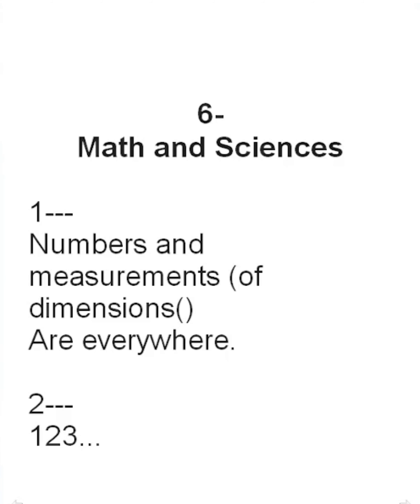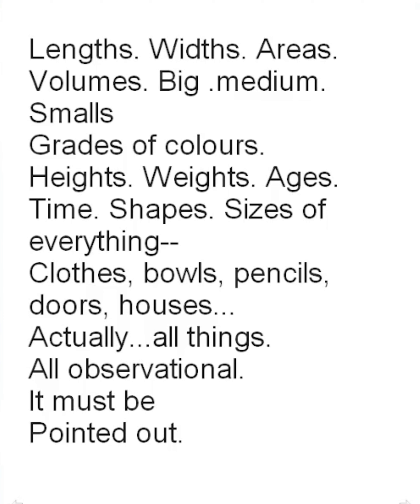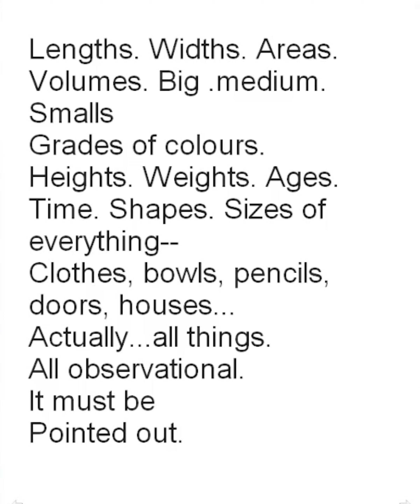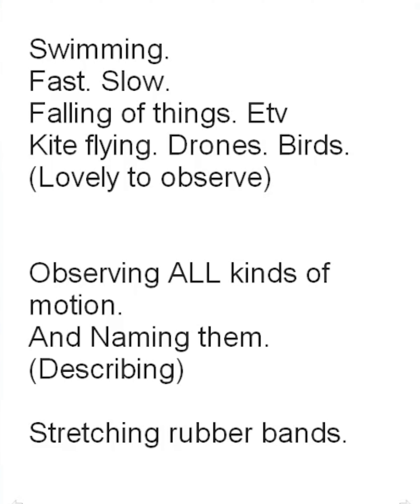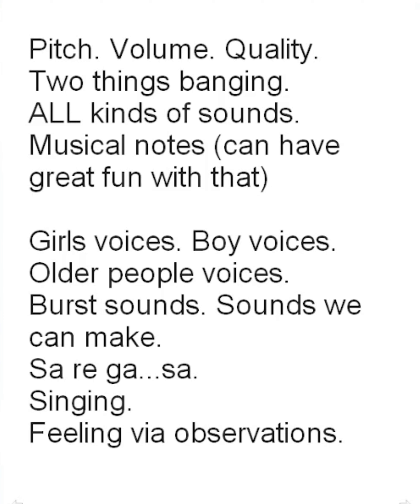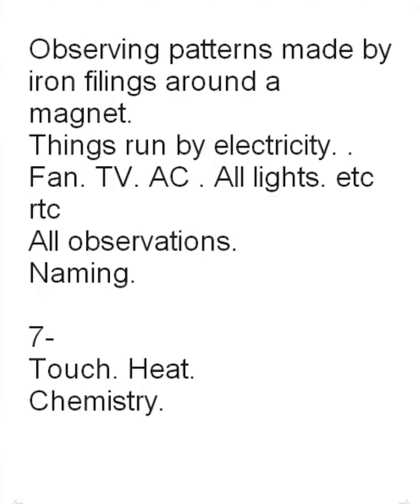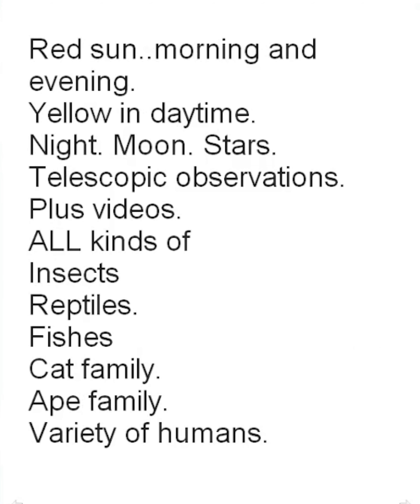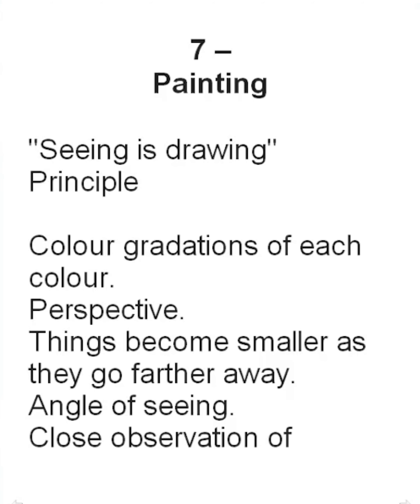Math and Sciences | MASTER EDUCATION - PRIMARY LEVEL | A New Holistic Approach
Math and Sciences

1---
Numbers and measurements (of dimensions()
Are everywhere.

2---
123...
Lengths. Widths. Areas. Volumes. Big .medium. Smalls
Grades of colours.
Heights. Weights. Ages. Time. Shapes. Sizes of everything--
Clothes, bowls, pencils, doors, houses...
Actually...all things.
All observational.
It must be
Pointed out.
Named.
Approximating too.

3--
Phenomenon around that are directly observable.

Light--
Mirrors. Concave and convex mirrors and lenses.
Rainbow.
All colours. Eyes.
All VIA
Observational activities.

4--
Motion
On smooth surfaces.
Rough surfaces.
Inclined planes at various angles.
OF
Various bodies.

Floating. Sinking of all things around.
Swimming.
Fast. Slow.
Falling of things. Etv
Kite flying. Drones. Birds. (Lovely to observe)

Observing ALL kinds of motion.
And Naming them.
(Describing)

Stretching rubber bands.
Swings. Moving in circles.
How light and heavy bodies move.
Difficulty of moving a heavy body. In gradations.
All observations. Naming.

Motion of moon across the sky. And sun. Via videos. Plus direct.

5---
Sound --
Pitch. Volume. Quality.
Two things banging.
ALL kinds of sounds.
Musical notes (can have great fun with that)

Girls voices. Boy voices. Older people voices.
Burst sounds. Sounds we can make.
Sa re ga...sa.
Singing.
Feeling via observations.
Pitch. Volume. Quality.
Mikes. Recordings. His own voices. All voices of people around.
Keen observations.

6--
Switch. Dangers of current. Magnets. Poles. Like repel. Unlike attract.
Observing patterns made by iron filings around a magnet.
Things run by electricity. .
Fan. TV. AC . All lights. etc rtc
All observations.
Naming.

7-
Touch. Heat.
Chemistry.

Hot. Cold.
Rubbing hands.
More rubbing, more heat.
 Hot/cold at various times of day. Year.
Sun gives heat.
Heat is required for cooking.
Making all kinds of dishes and observing
CHANGES.
"Chemistry " is all about observing changes.
Permanent changes.
Things burnt become rust.
Changes while cooking.
Observing and naming.

8--
Seeds becoming flowers.
Evaporation.
Time it takes for amounts of water.
Beauty of patterns of flowers.
Red sun..morning and evening.
Yellow in daytime.
Night. Moon. Stars.
Telescopic observations.
Plus videos.
ALL kinds of
Insects
Reptiles.
Fishes
Cat family.
Ape family.
Variety of humans.
All parts of body.
Mouth watering.
Tastes. All kinds.
Observing breathing. All kinds.
Heart beat. Wrist beats.
Videos for blood. Heart. A bit of insides. Stomach..etc

Showing similar things in
Dogs, cats, lizards all..
Caterpillar. Butterfly.
All kinds of
Plants. Bushes. Trees.
LifeS
All observational.
We are life feelings.